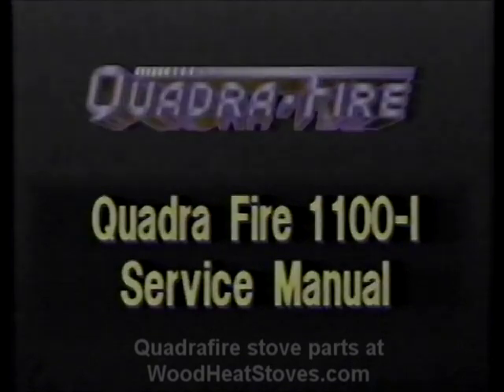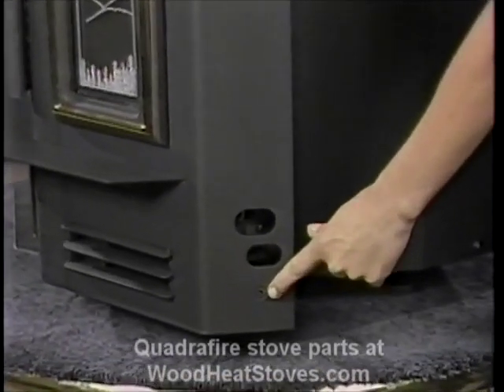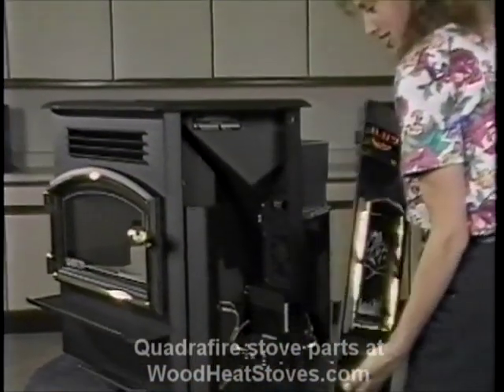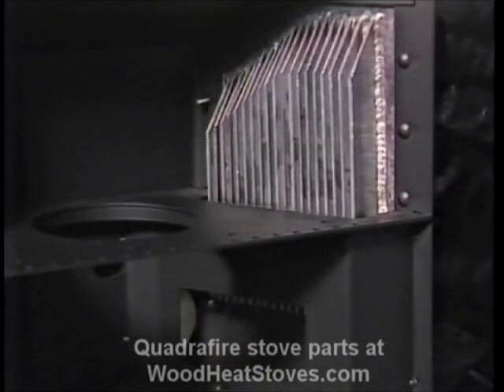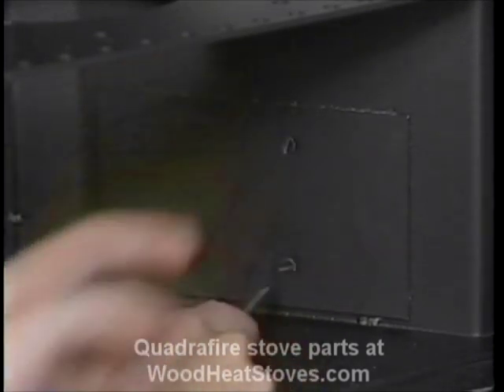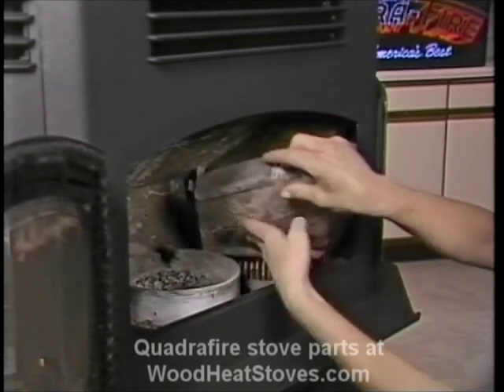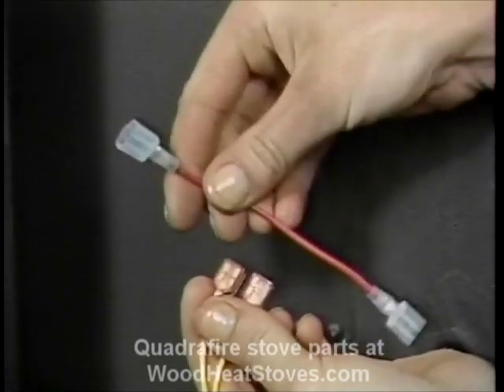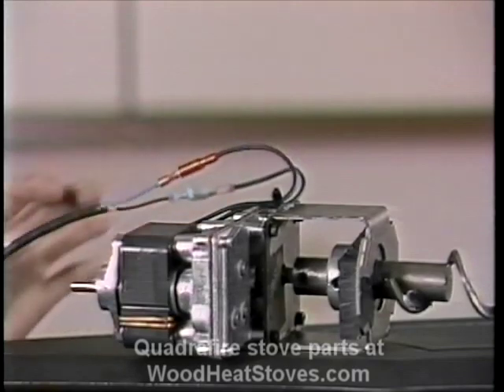Quadra-Fire 1100-I pellet stove insert operation and maintenance manual video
Here you have instructions on the operation and maintenance of the Quadra-Fire 1100 pellet stove insert made available to you by WoodHeatStoves.com by transferring an old VHS tape to digital format. If you are doing a repair and get stuck you can write up exactly what your symptoms are and what you have done based on advice from the technical manual and send it to us by email at and we will forward it to the factory technical department for advice. All Quadrafire pellet stove parts are available on our web